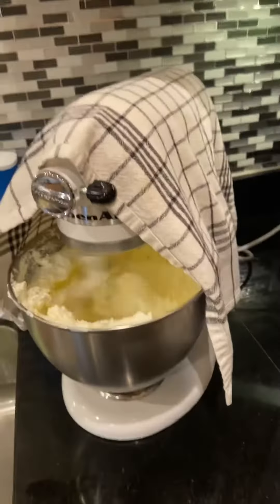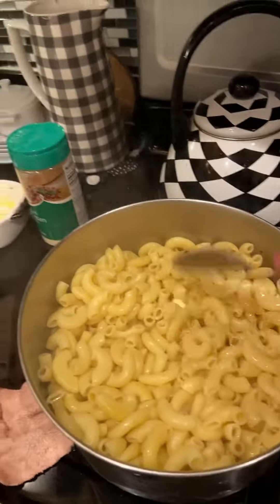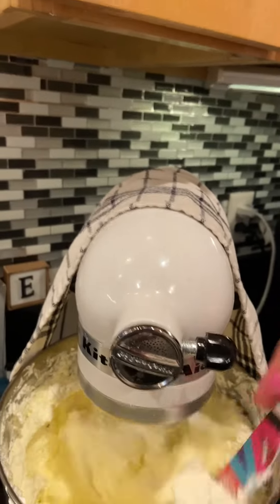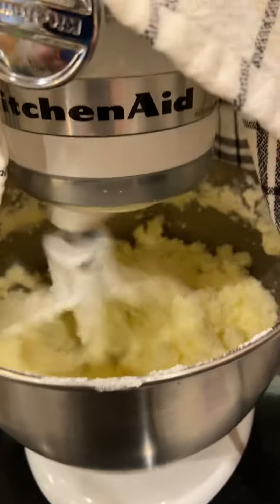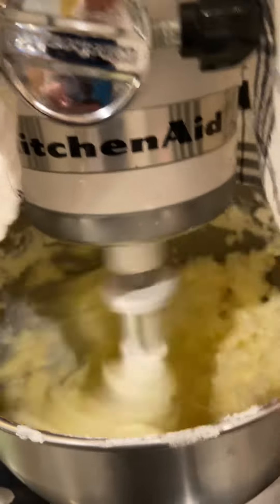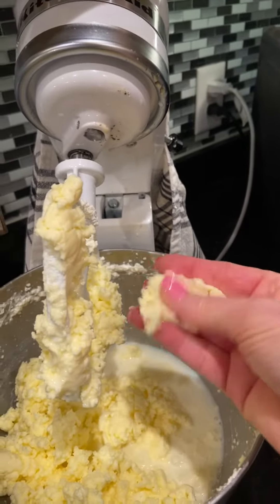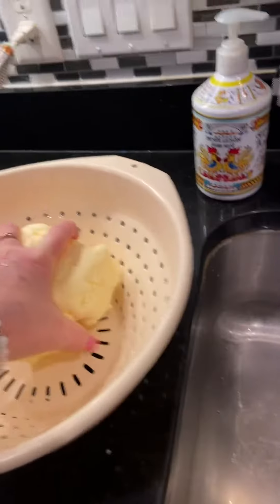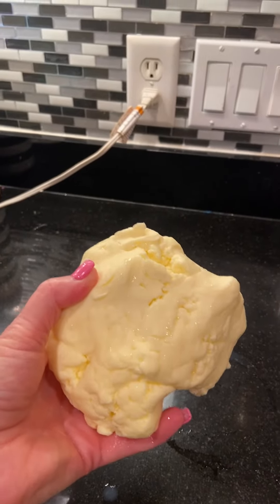Let’s make BUTTER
Let’s make BUTTER for dinner I’m out